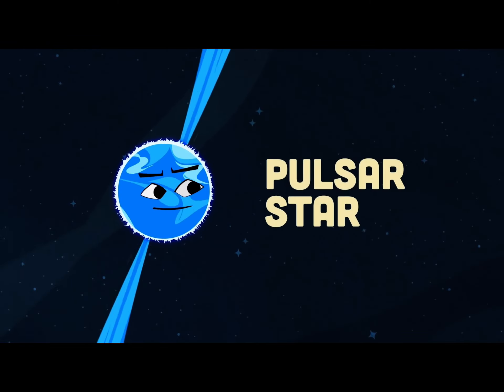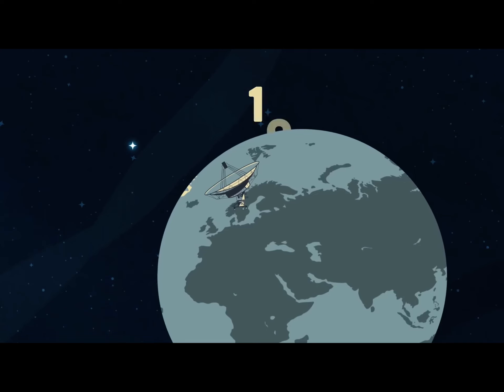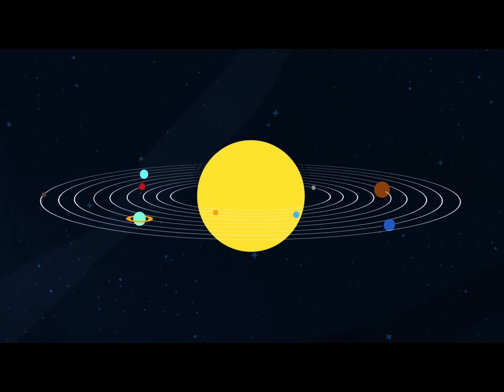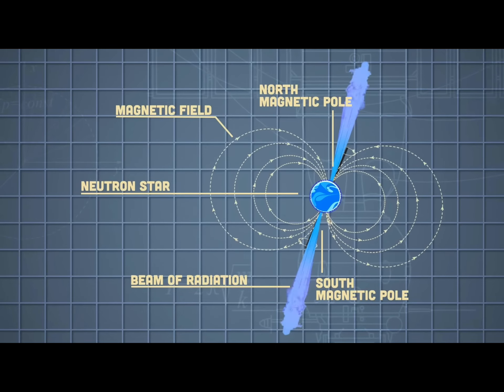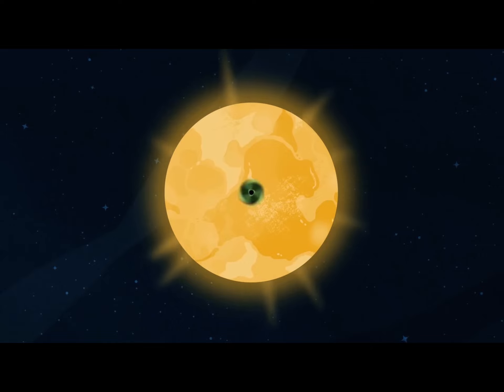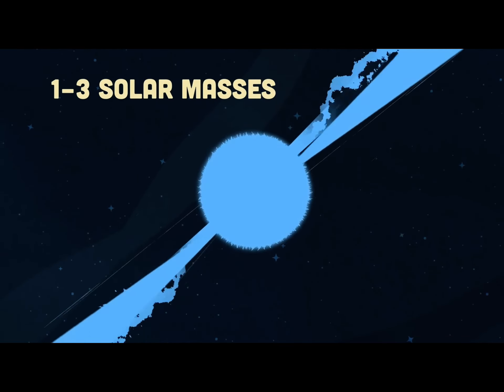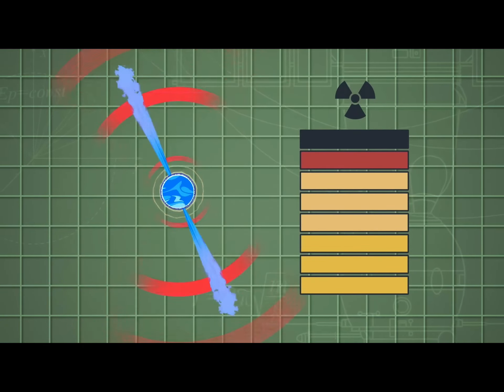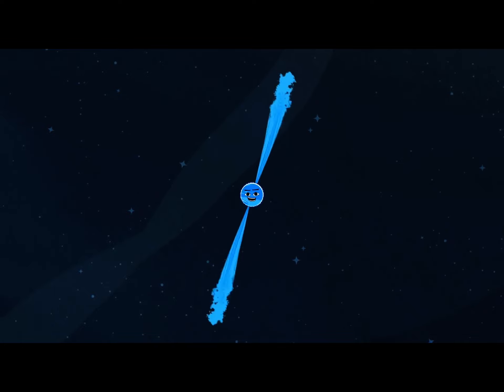Pulsar Star - Space Song